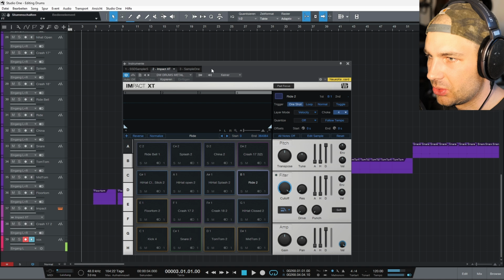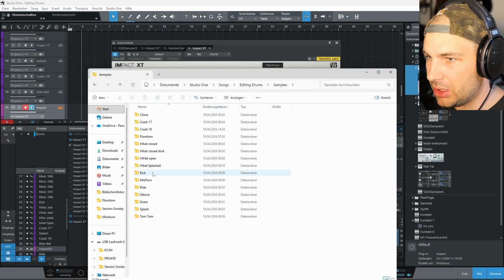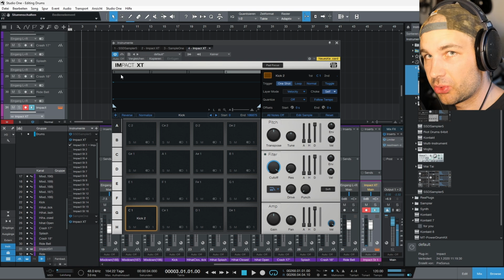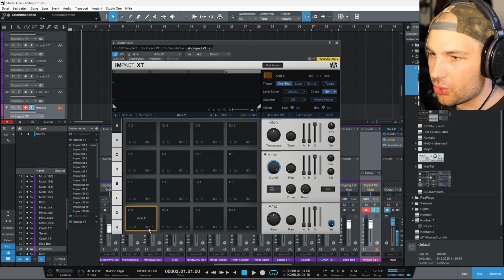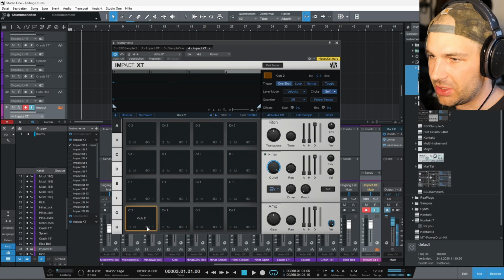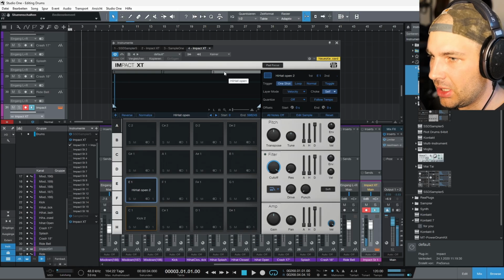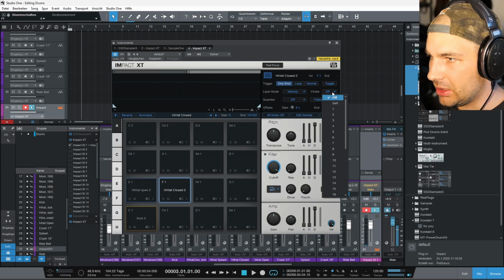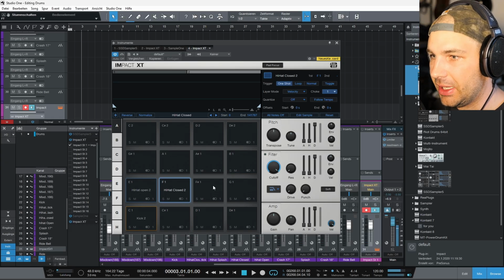Create Metal Drums In Studio One With These FREE Drumsamples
In this video i show you the easy way to produce great sounding metal drums in Studio One. The drum-samples are DW Drums with new drumheads and were recorded in a professional studio.